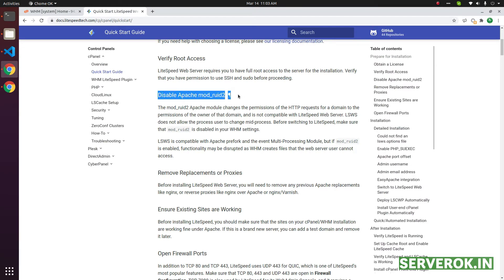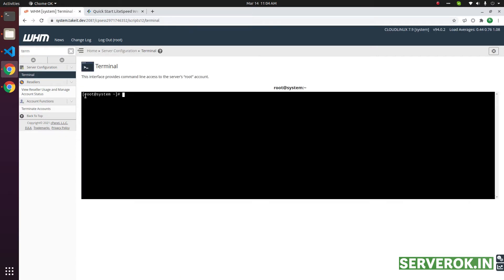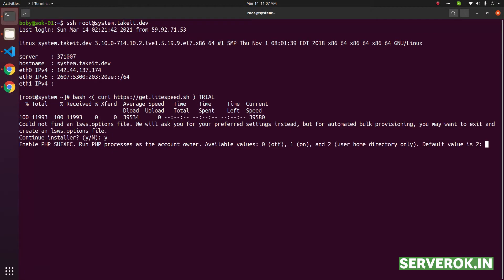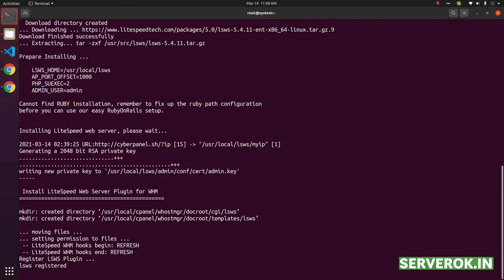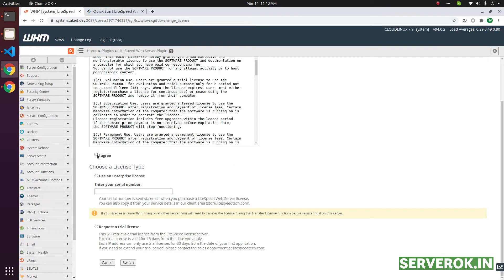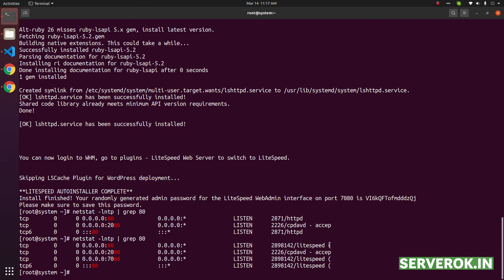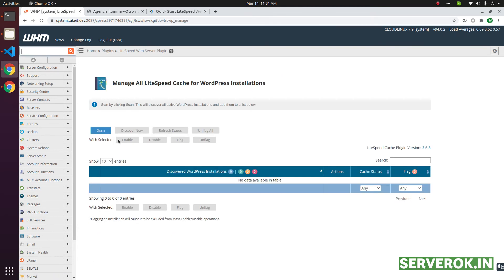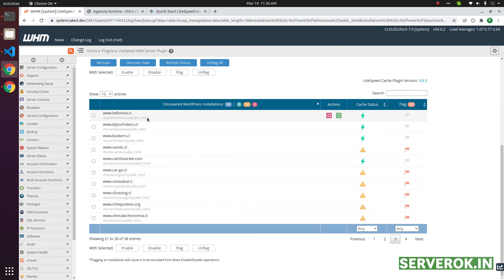Install LiteSpeed Web Server on Cpanel Server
LiteSpeed is a fast web server for WordPress hosting. In this video we will install LiteSpeed on Cpanel Server.

LiteSpeed

OpenLiteSpeed